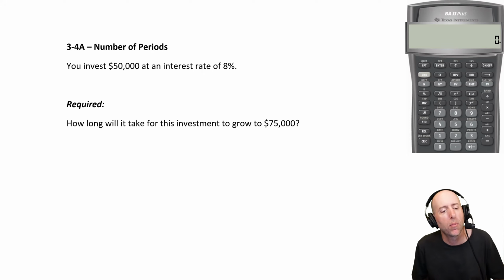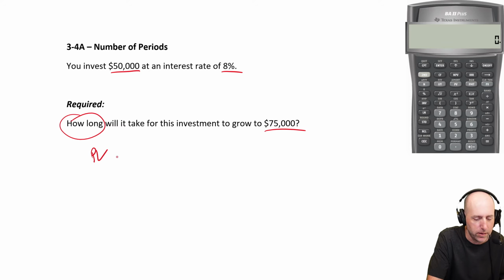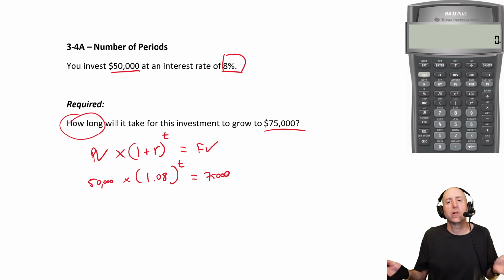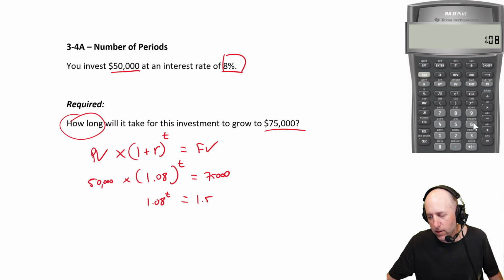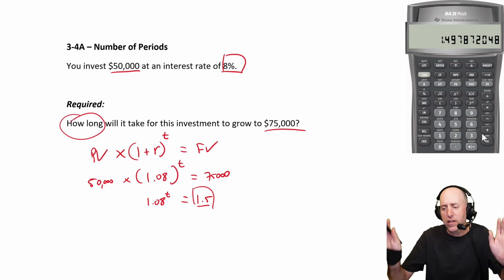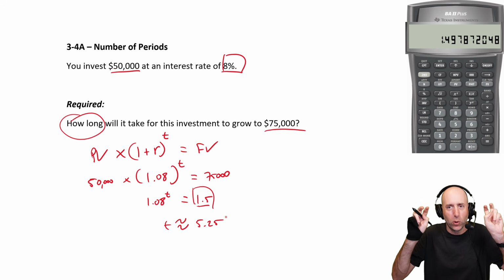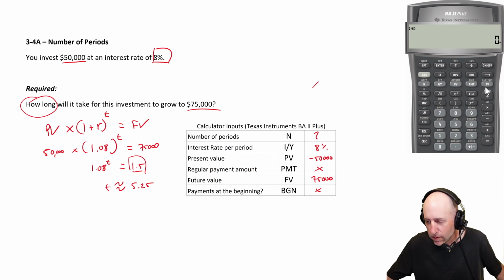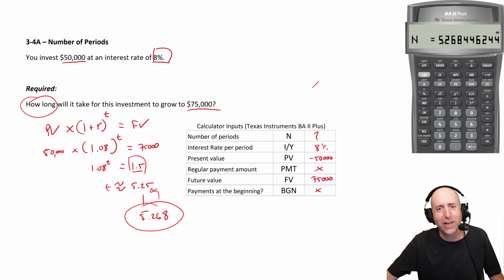CF 3-4A – Number of Periods – Corporate Finance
In This Video:
We work through Problem 3-4A – Number of Periods – from the Corporate Finance workbook, building the complete solution step by step.

Module Overview (Module 3: Annuities and the Time Value of Money):
This module covers annuities and the time value of money. Learn present and future values, rates of return, annuities and perpetuities, APR vs EAR, loan payments, and amortization schedules.